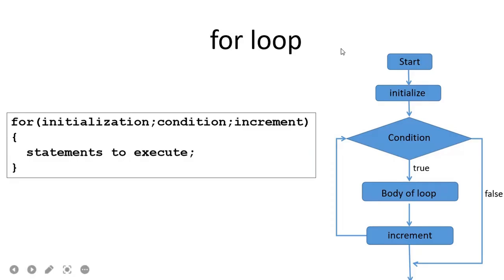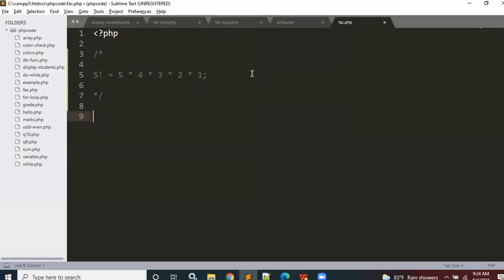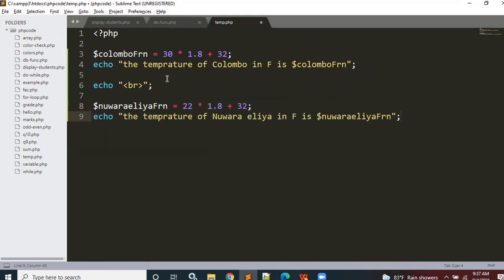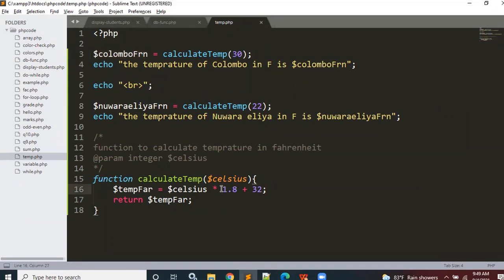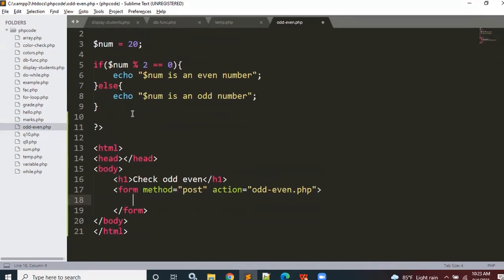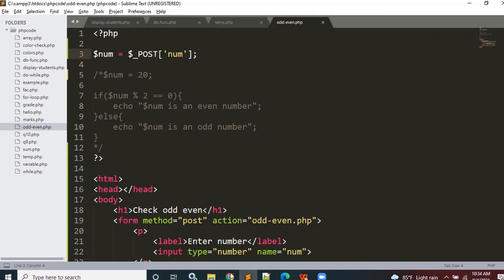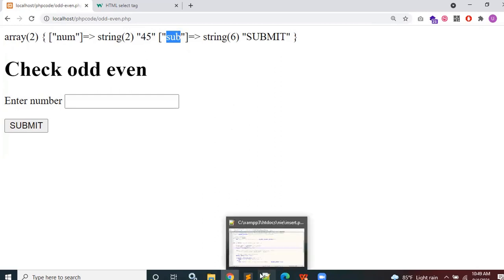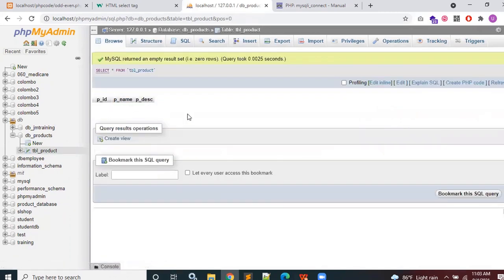PHP Workshop-Day 3 | For loop, define functions and form handling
This is the recording of the 3rd day of the PHP Programming Workshop conducted for IT teachers in the Colombo Education Zone on  4th September 2021.

Topics covered:

1) for loop     00:00
2) How to define a function     11:53
3) Create a common function to print values in an array     22:38
4) Get user inputs from HTML form     26:05
5) GET vs POST     41:12
6) Creating a sample databse using phpmyadmin     44:10